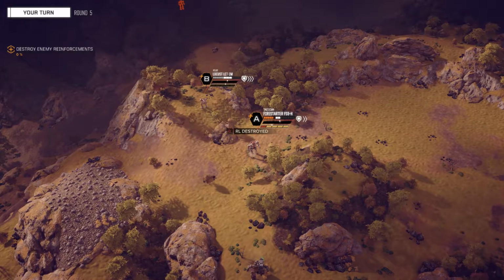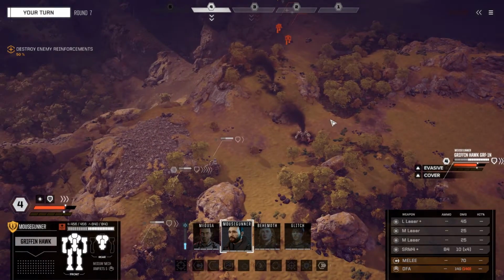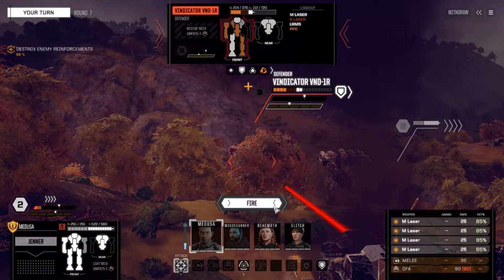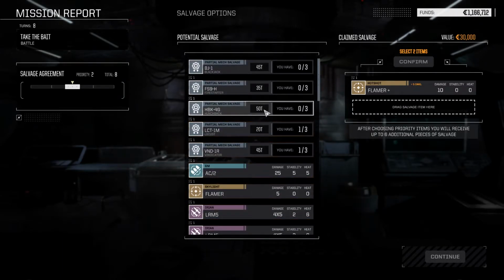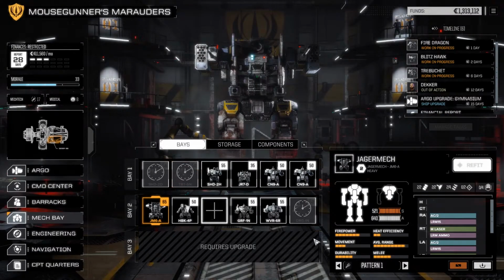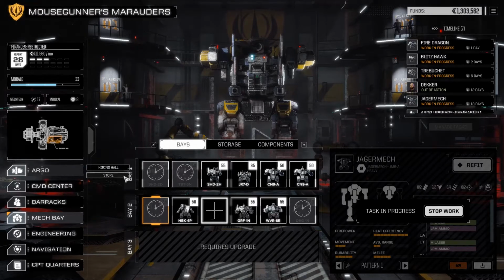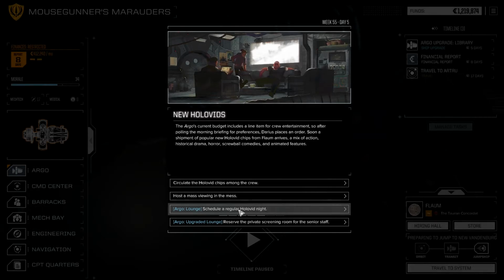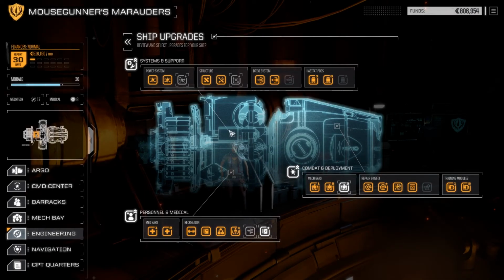BattleTech: The Saga of a Mercenary Mouse #56